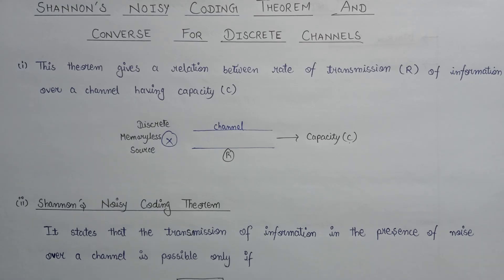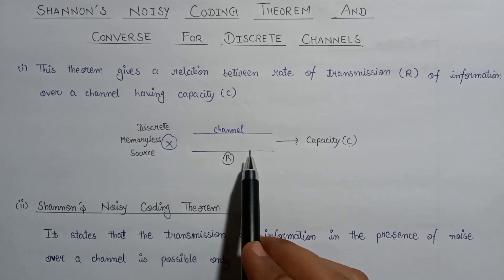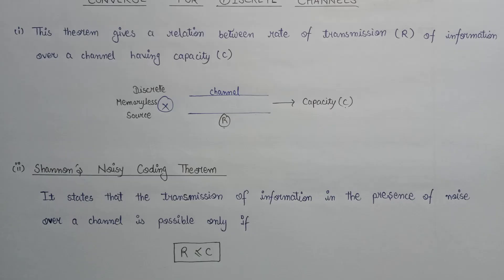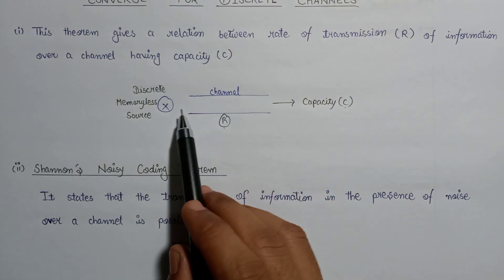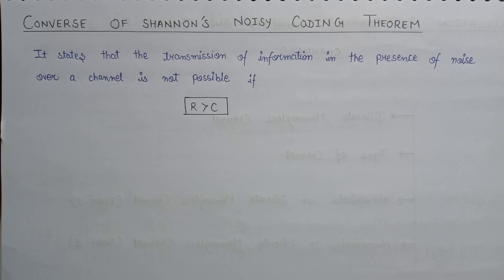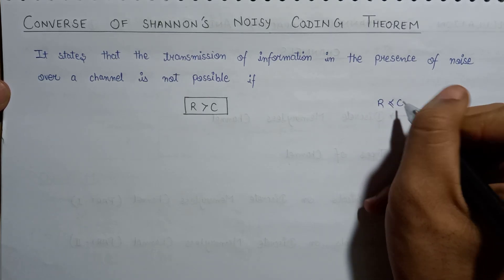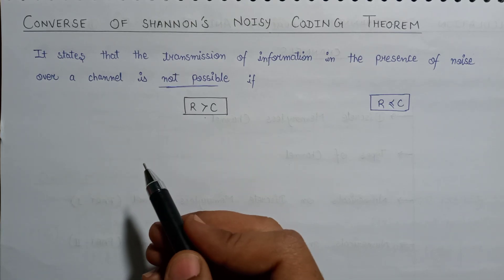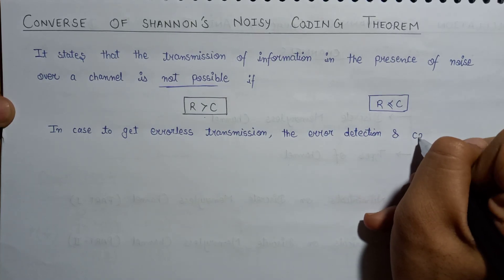Shannon's Noisy Coding Theorem and its Converse for Discrete Channels